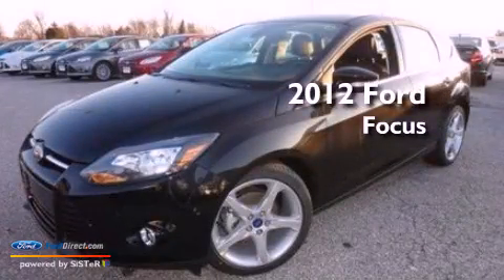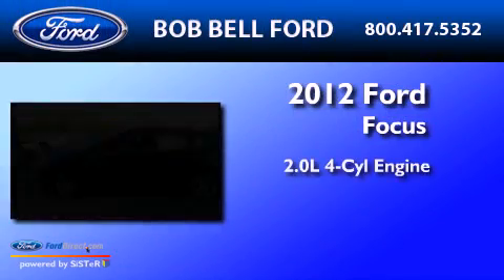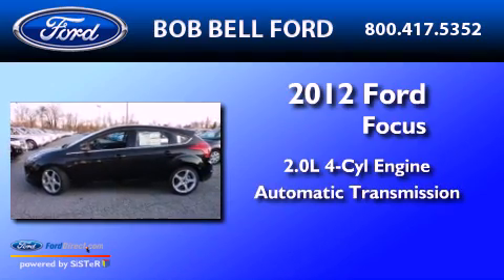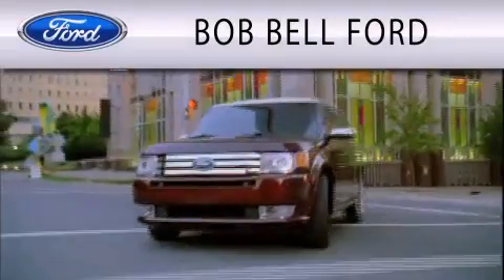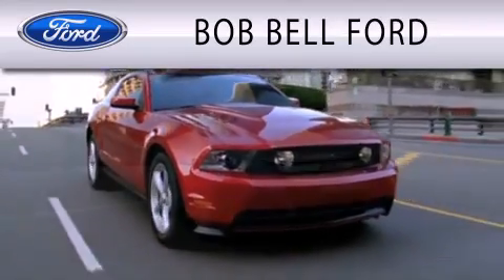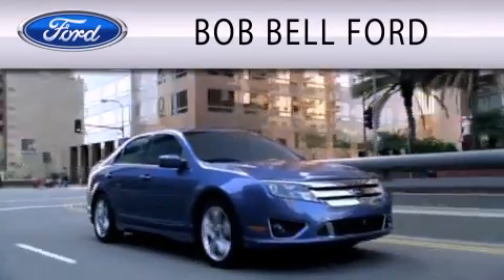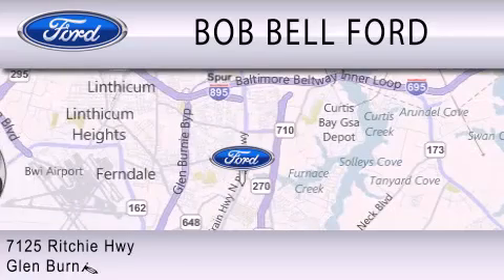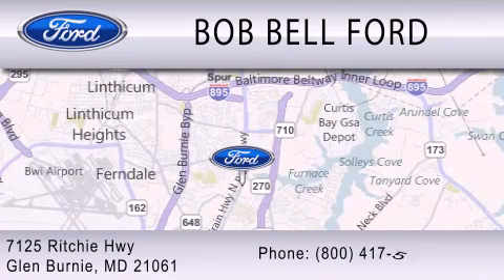2012 Ford Focus Glen Burnie MD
Year : 2012
 Make : Ford
 Model : Focus
 Engine : 2.0L I4 16V GDI DOHC FLEXIBLE FUEL
 Trans . : 6-SPEED AUTOMATIC WITH AUTO-SHIFT
 Exterior : BLACK
 Miles : 3
 Interior : CHARCOAL BLACK